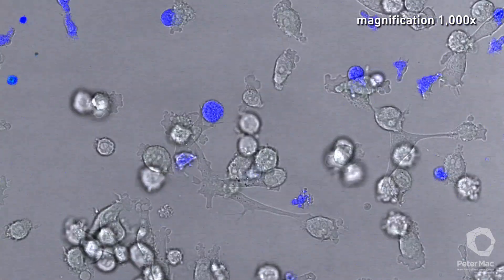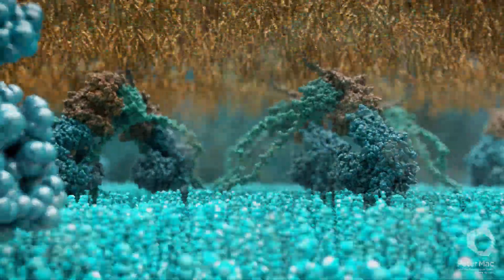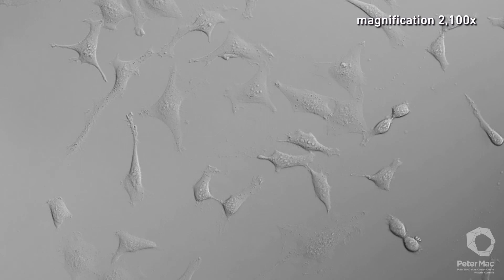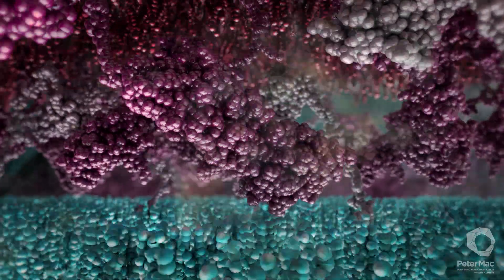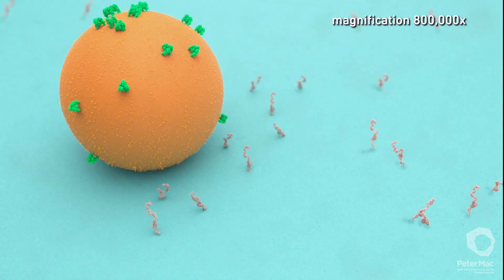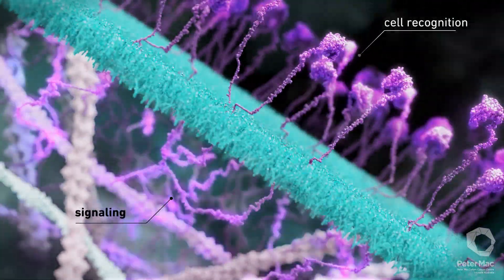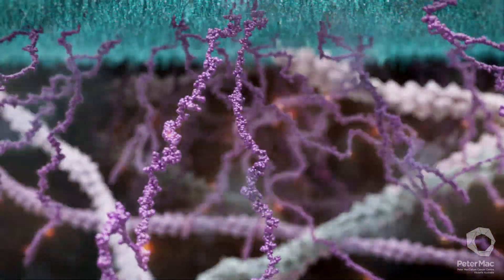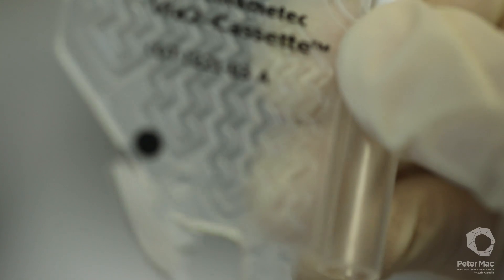CAR-T Cells: Engineered Cancer Killers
The Peter MacCallum Cancer Centre is a unique Australian institution consisting of a world-leading cancer research program integrated within a world-leading cancer hospital.

Based on 25 years of research, we are the first site in Australia fully licensed to manufacture Chimeric Antigen Receptor (CAR)-T cells for treatment of blood cancers such as leukaemias and lymphomas. The process involves engineering a patient’s own T cells to express Chimeric Antigen Receptors, or CARs on the cell surface.

When the CAR-T cells are re-infused into the patient, they multiply rapidly and the CARs enable them to specifically seek and destroy cancer cells throughout the body. For some patients this has proven to be a miracle treatment when all other options have been exhausted.

This production explains how cancer cells can avoid detection by our immune cells. We then learn how our immune cells can be super charged by CAR-T technology to kill cancer cells and how this works at the molecular and cellular levels using 3D animation and ground-breaking microscopy techniques.

The production informs patients and the interested lay person about this unique technology and the great progress made by Peter Mac scientists into understanding cancer biology and developing revolutionary treatments, such as CAR-T cells, to combat cancer.

This was produced by Peter Mac Biomedical Animator Dr Maja Divjak.